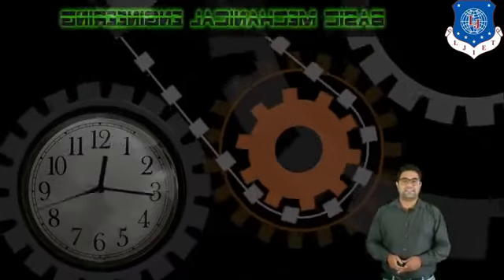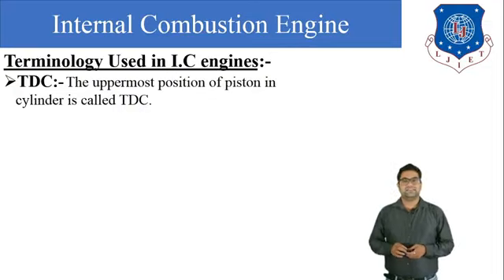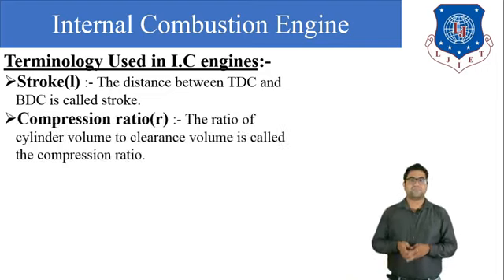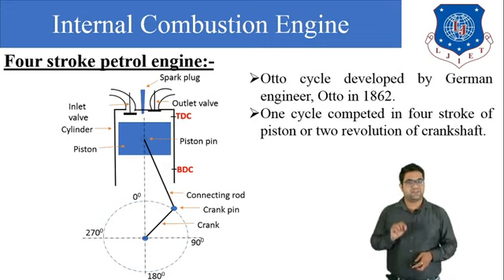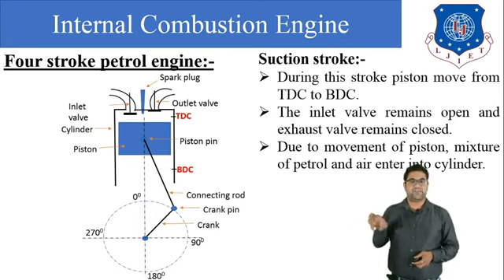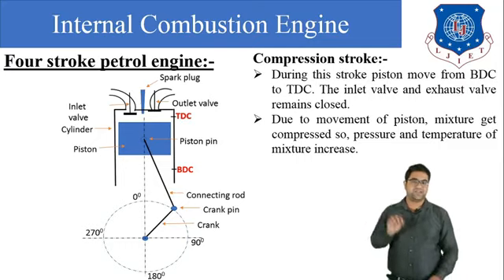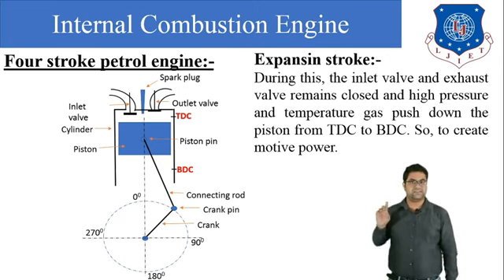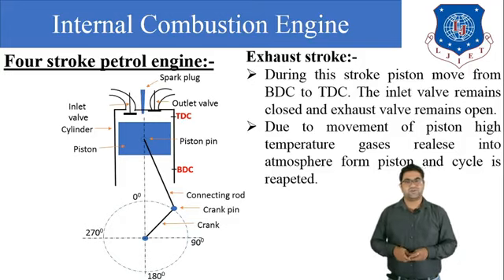Lec:-29_Four Stroke Petrol Engine I Basic Mechanical Engineering I First year Engineering